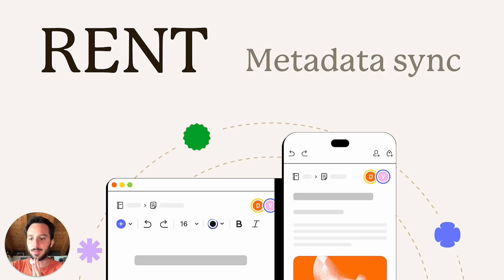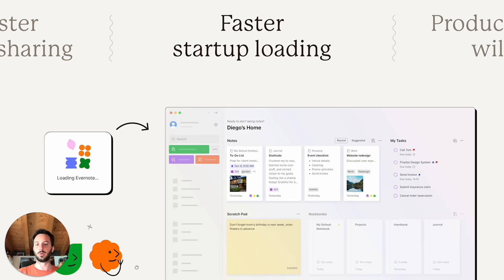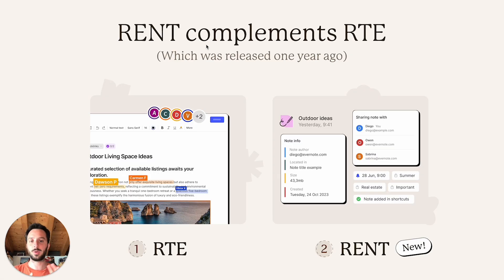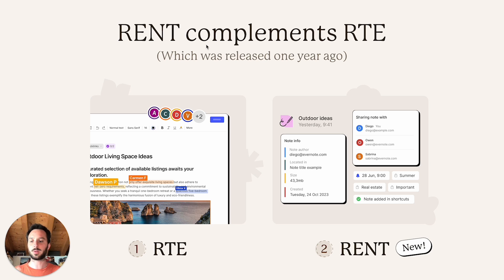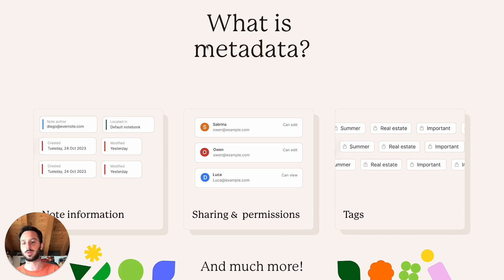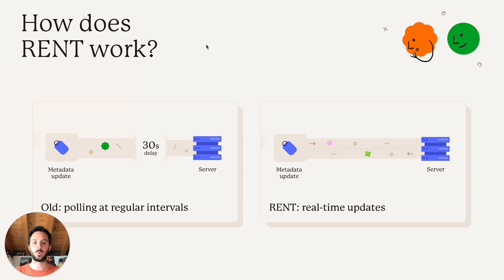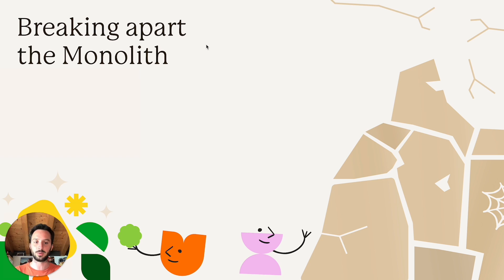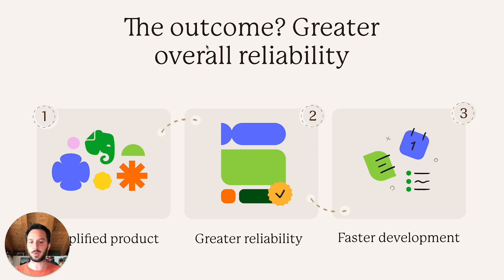Evernote sync is now 3x faster!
Learn how our new metadata sync process unlocks a much snappier Evernote experience!

Federico shares more details a significant update to Evernote’s infrastructure: an all-new metadata sync process (a.k.a. RENT). In this video, we explain how RENT works and—most importantly—how it makes key activities like device-device synching, note sharing, and start-up time much faster.

00:00 Introducing RENT metadata sync
00:11 Benefits of the new sync process
00:45 What is RENT?
00:56 RENT and RTE
01:30 What is metadata?
01:54 How RENT works
02:30 Improving Evernote's overall reliability